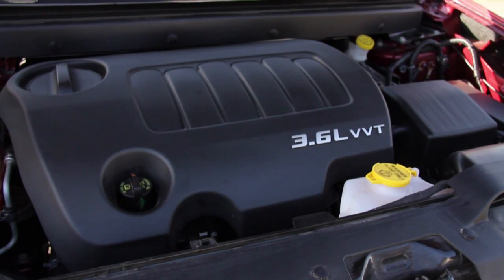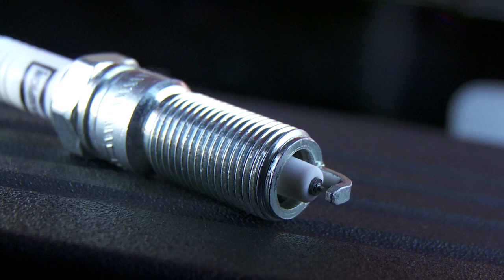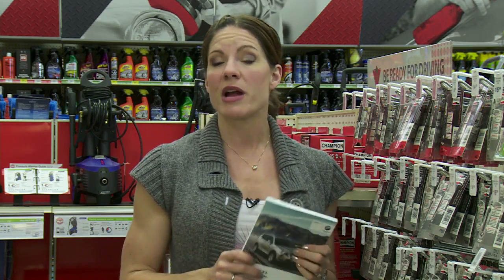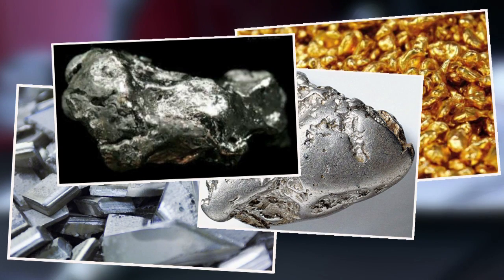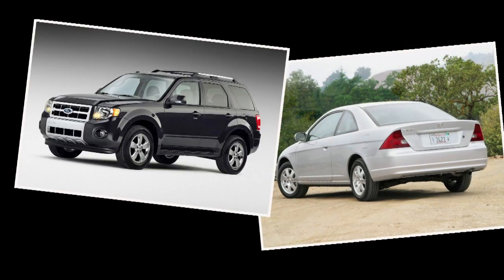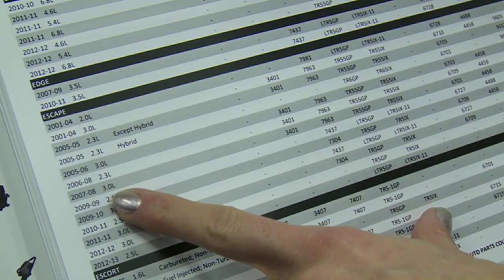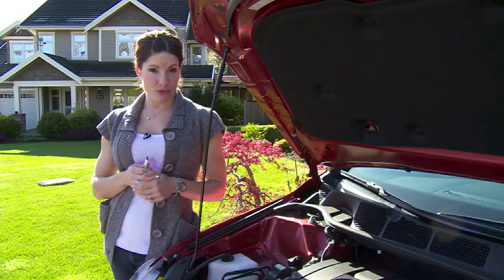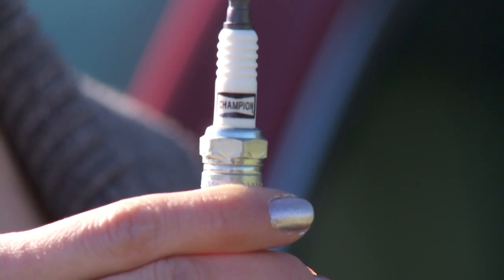Spark Plug Basics From Canadian Tire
We all know that gasoline engines require fuel to run. The fuel is injected or sprayed into each cylinder...but if there is no spark... the fuel will not ignite. So spark plugs are vital to the operation of every gasoline engine whether they're big or small. Your spark plugs fire millions of times each year resulting in wear and tear. Worn plugs can decrease gas mileage and engine performance as they gradually lose their ability to run at peak efficiency.

When it comes to your vehicles service we all know to change the oil on a regular basis... Depending on your vehicle after 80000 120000 or 160000 km your spark plugs get worn down. So replacing worn spark plugs can restore your engine to provide peak throttle response power and fuel economy.

The recommended spark plug replacement interval is individual to each vehicle model. Even two vehicles from the same manufacturer can often require the spark plugs to be changed at different times.

So its essential that you check your vehicles owners manual to figure out how often you need to change them and exactly what type you need to use when you do replace them. A rule of thumb when replacing spark plugs is that you use a high quality brand like Champion  that either meets or exceeds your original manufactures specifications.

There are many different precious metals used in the manufacturing of spark plugs like copper nickel platinum even iridium. When buying replacement plugs you will need to use a plug with the same technology and material to ensure the plugs will provide peak firing performance. Using the wrong type of plug may result in your vehicle's engine running poorly and in premature replacement of the plug.

Here is an example of how unique each vehicle is. We have chosen two of the best selling vehicles from ten years ago the 2003 Honda Civic and 2003 Ford Escape.